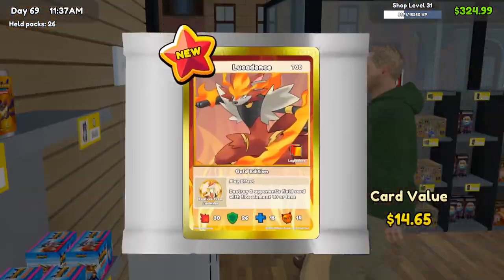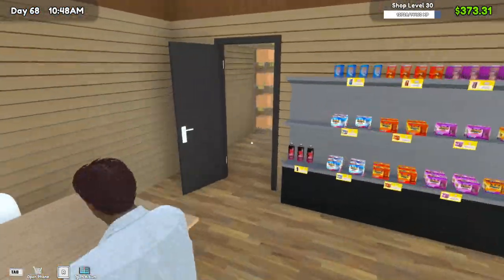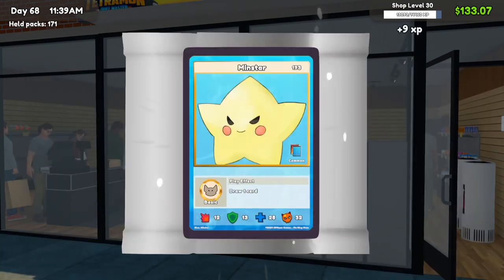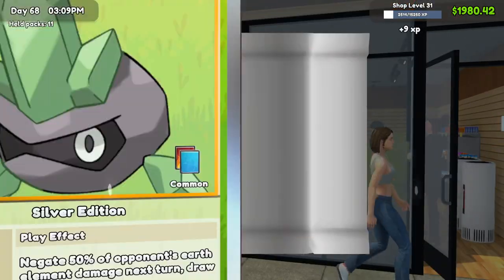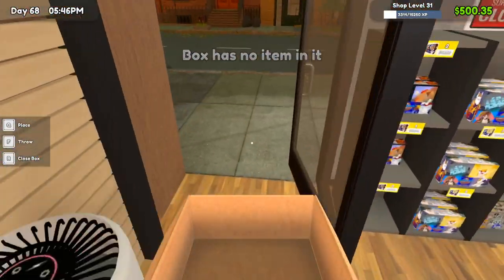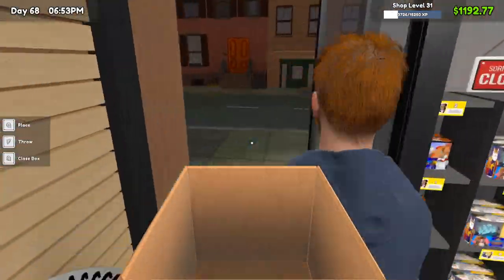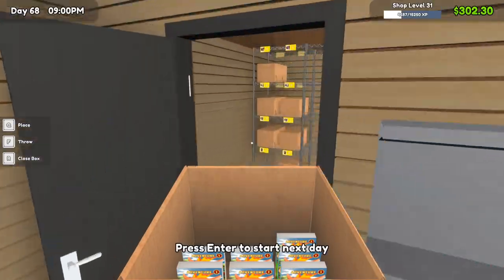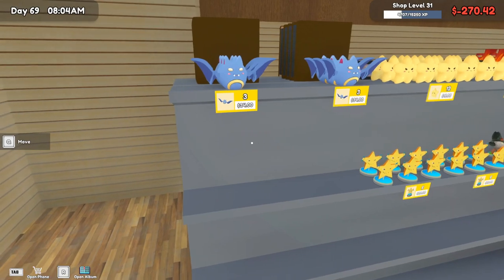Finally Getting Playmats! | TCG Card Shop Simulator